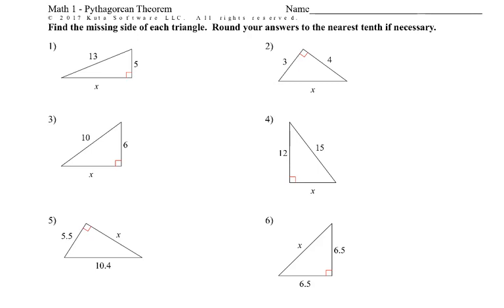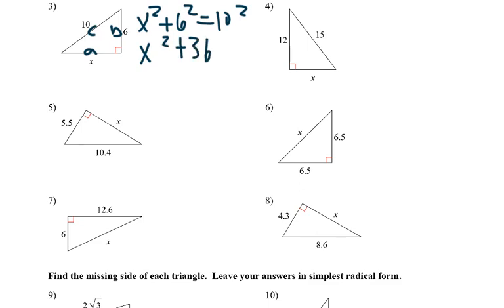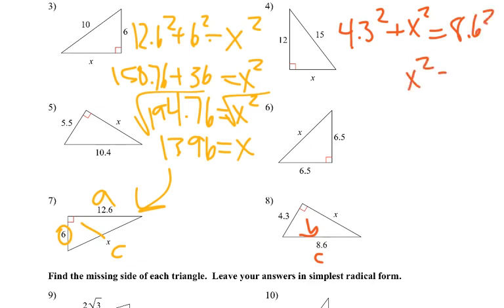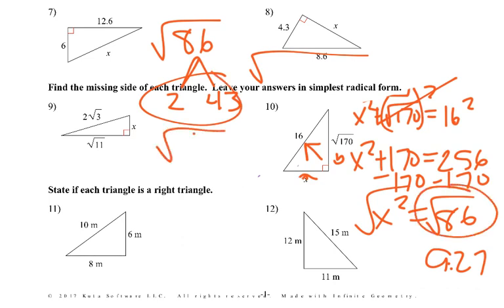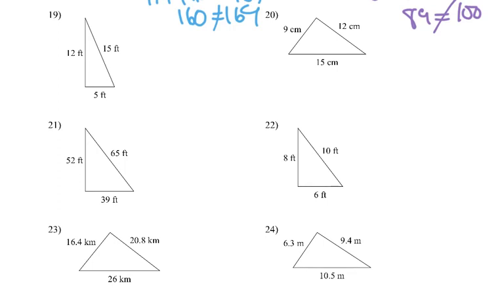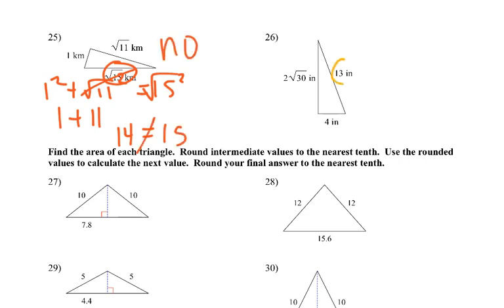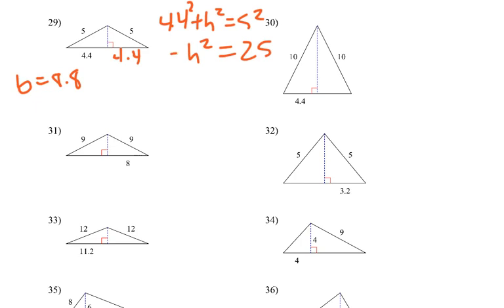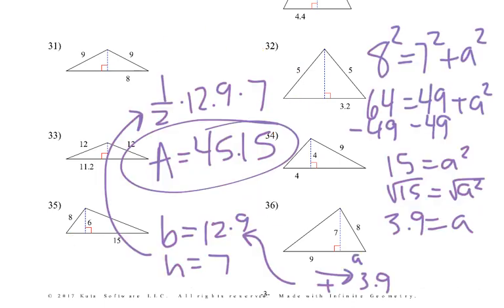Math 1 Pythagorean Theorem